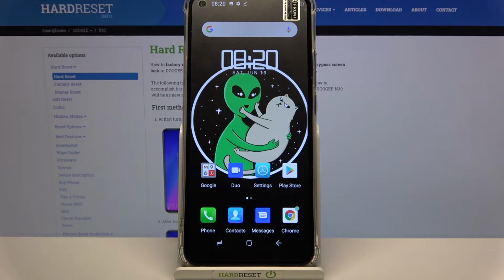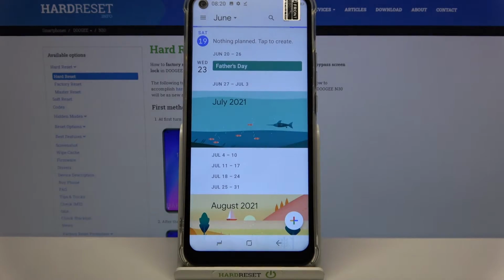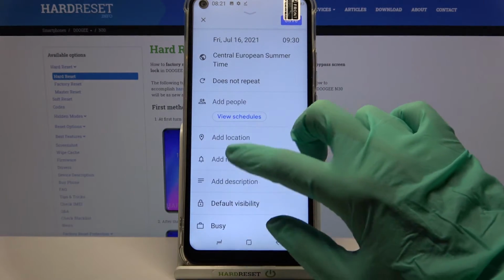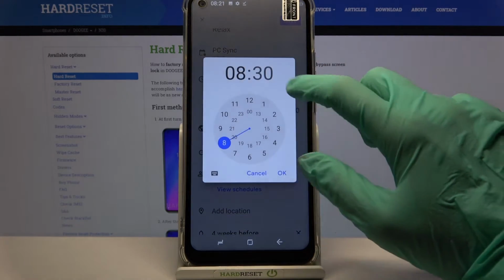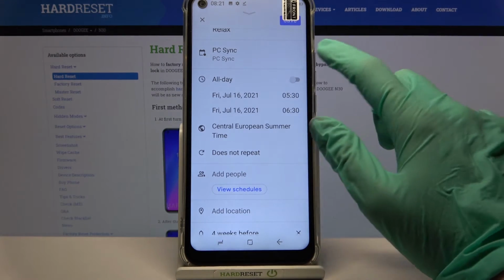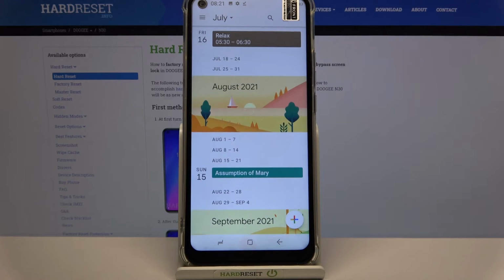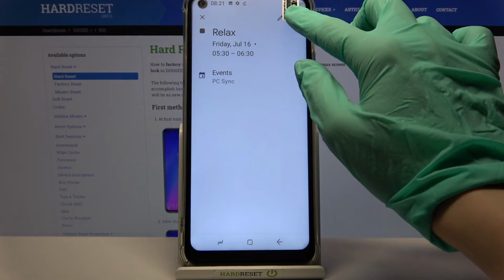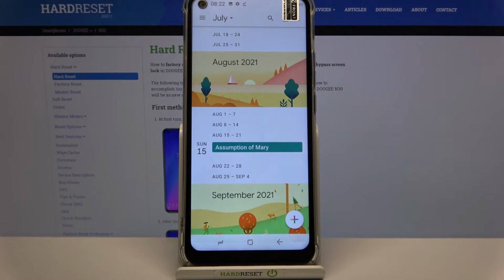How to Add Event to Calendar in DOOGEE N30 - Set Reminders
Learn more about DOOGEE N30
Today's video guide will teach you how to add an event to your calendar in your DOOGEE N30. If you want to remember all the celebrations, create your own notes and reminders, then this video is for you! In addition, in this tutorial, you will learn how to customize Calendar to your liking: how to change the sound, edit the text and find the right time for notification.

How to add Event to Calendar in DOOGEE N30? How to create Event in DOOGEE N30? How to save the Date in DOOGEE N30? How to use Calendar in DOOGEE N30? How to create Event in DOOGEE N30? How to create Notes in DOOGEE N30? How to create Reminders in DOOGEE N30? How to customize Calendar in DOOGEE N30?